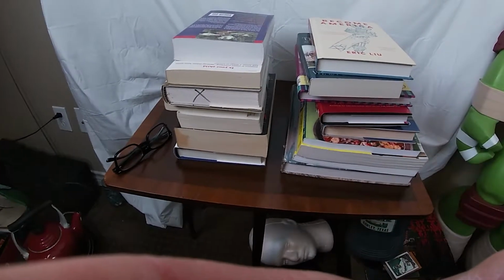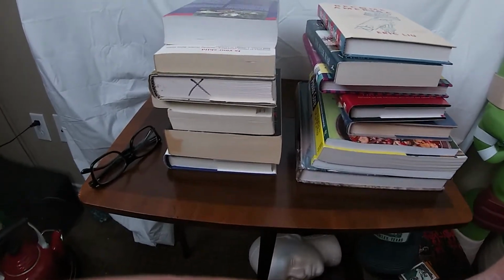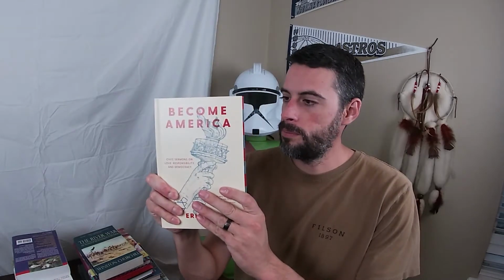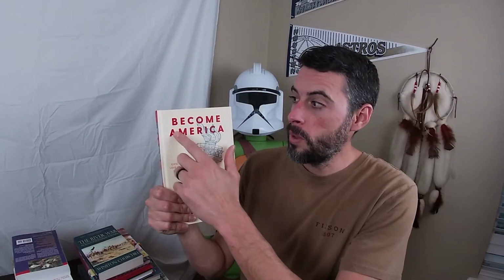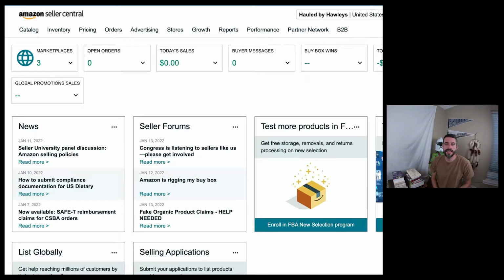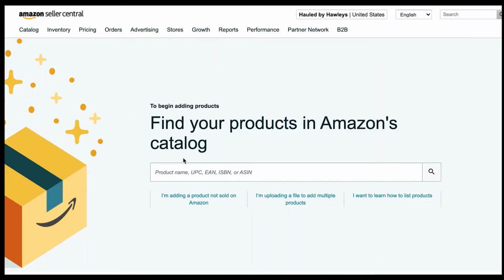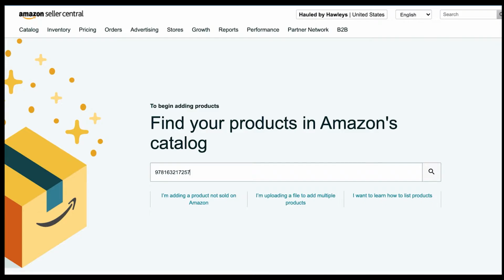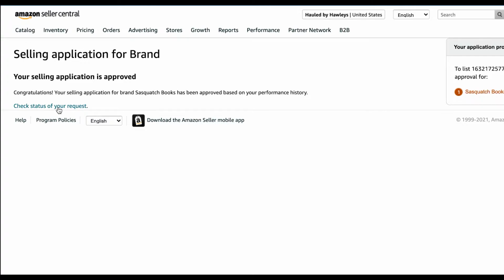How to get UNGATED / Approval on AMAZON FBA for Books. Sell books on Amazon FBA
This is the process I use to get approval to sell certain books on Amazon FBA.